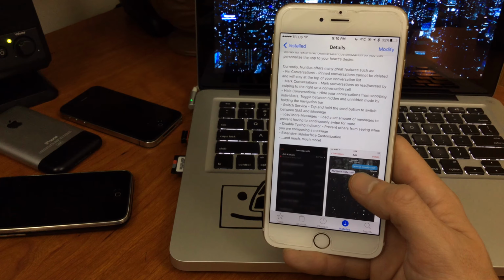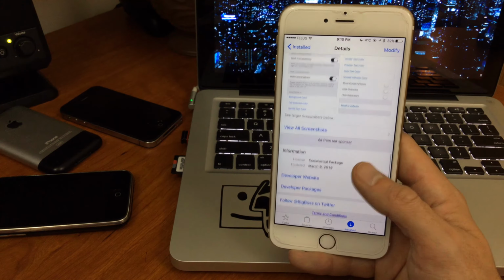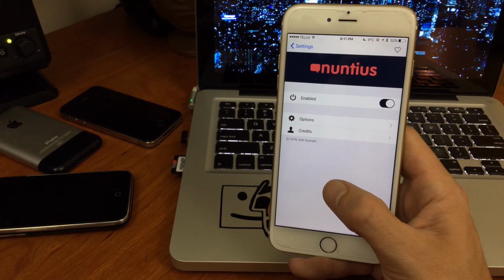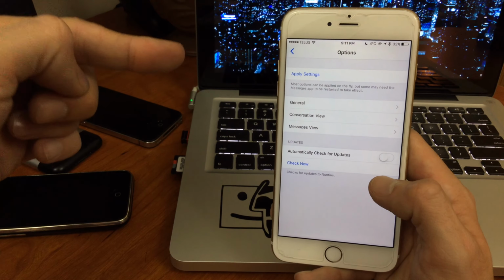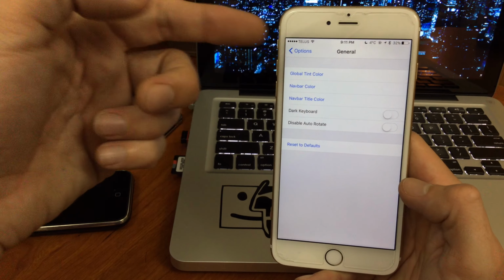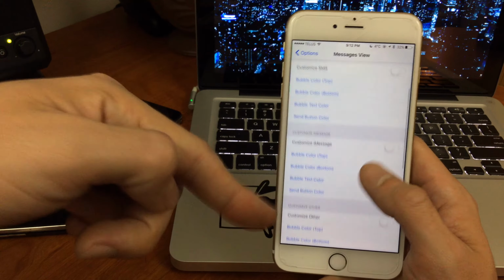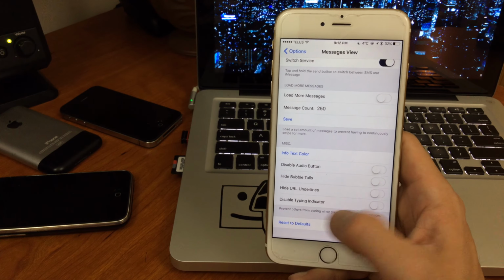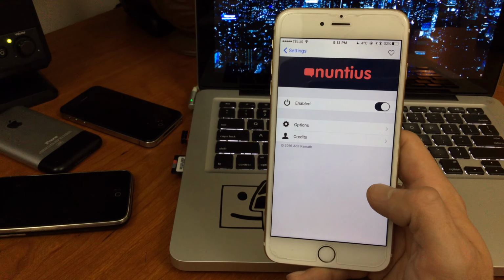Nuntius Jailbreak Tweak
Nuntius is an all-in-one jailbreak tweak that aims to add many needed features to the Messages app. In addition to this, Nuntius allows for extensive UI/Interface customization so you can personalize the app to your heart's desire.

Check out Nuntius on Cydia